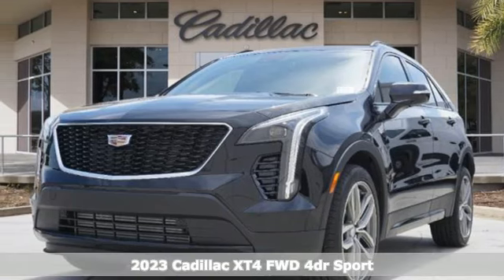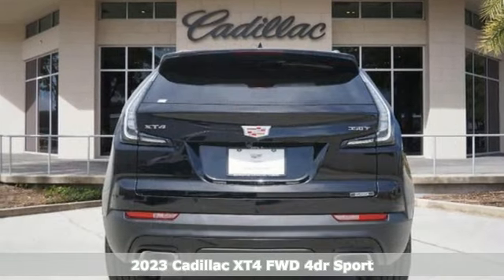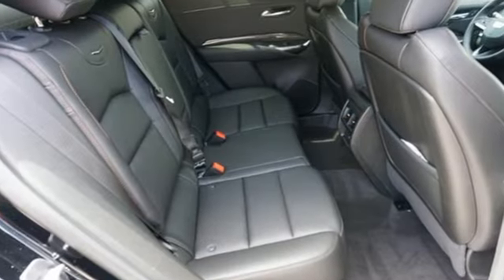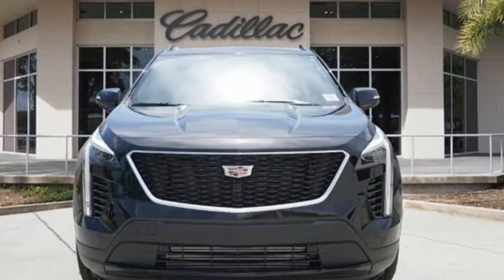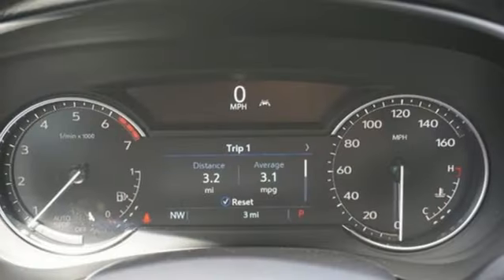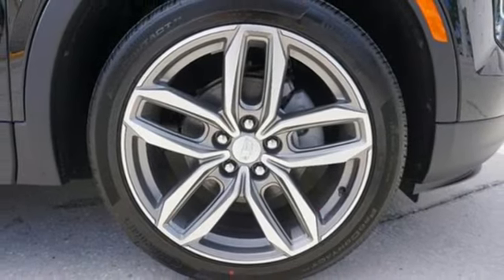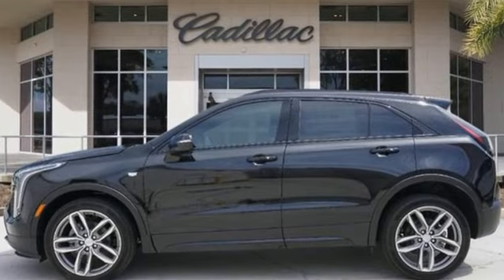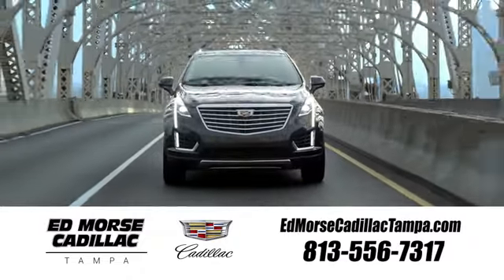New 2023 Cadillac XT4 Tampa FL St. Petersburg, FL PF189358 - SOLD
Year: 2023
Make: Cadillac
Model: XT4
Trim: Sport
Engine: 2.0Ll 4 Cylinder Turbocharged
Transmission: FWD 9-Speed Automatic
Interior: Jet Black With Cinnamon Accents
Stock #: PF189358
VIN: 1GYFZER43PF189358

Address:
101 East Fletcher Avenue